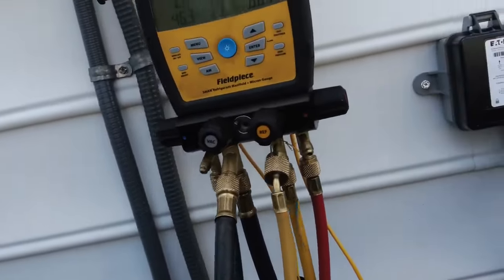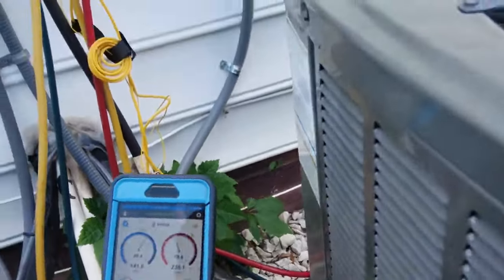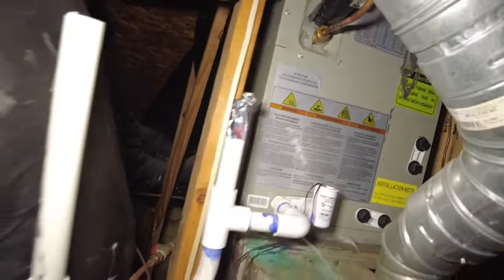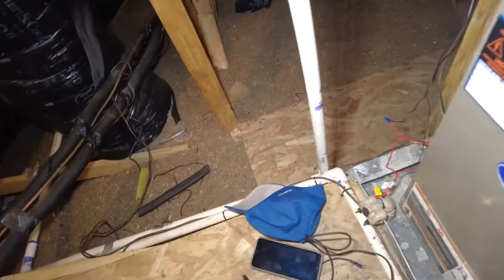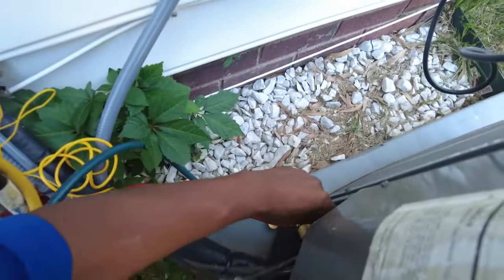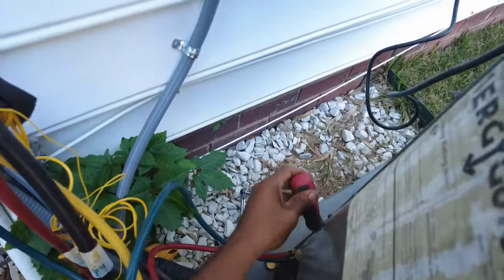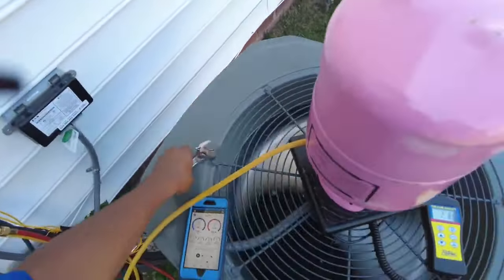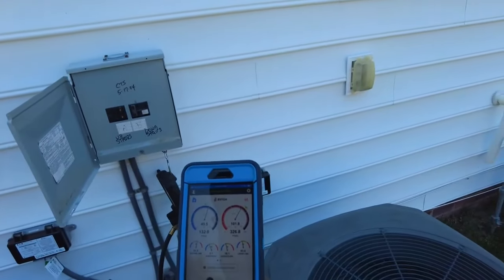Preventive Maintenance Saves Compressor - Trane Unit Running Without Metering Device for Years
Klein Tools 3-in-1 Impact Flip Socket

Fieldpiece SC680 - Wireless Power Clamp Meter

Testo 770-3 Digital MultiMeter

Fieldpiece JL3KM2 Job Link Dual Manometer Kit

Testo Bluetooth Smart Probe Kit

Fieldpiece JL3KH6 HVACR Charge and Air Kit

Testo 405i Hot-wire Anemometer I Wireless Smart Probe

Propane and Gas Leak Detector/Sniffer

Testo 416 Digital Mini Vane Anemometer

Fieldpiece STA2 Anemometer

Fieldpiece AAV3 Anemometer Velocity and Temperature Accessory Head

Seek Thermal CompactPRO Thermal Imaging Camera

CPS ABM-HOOD-200 Easy Air Flow Balancing Hood

FLIR ONE Pro - iOS - Thermal Camera